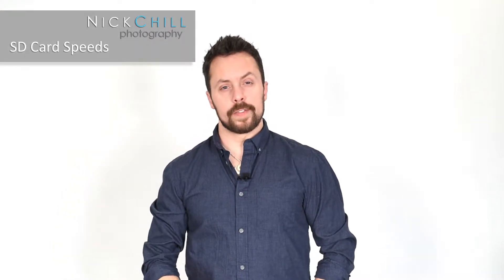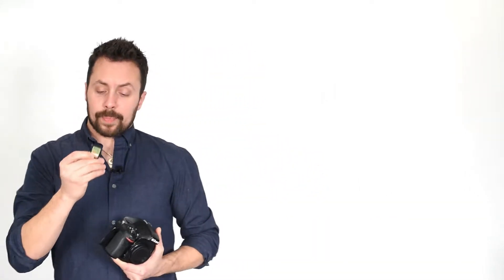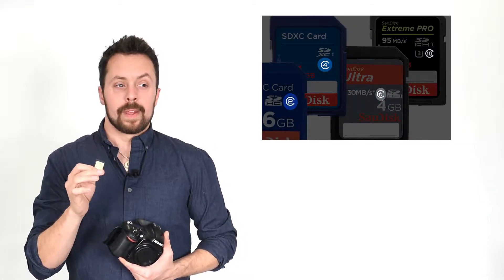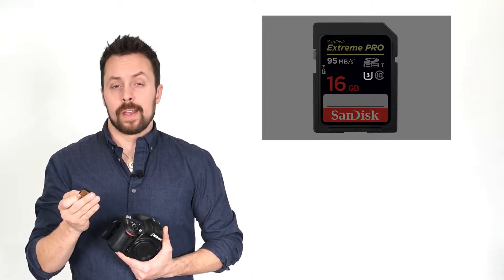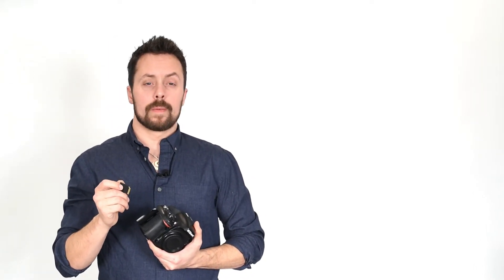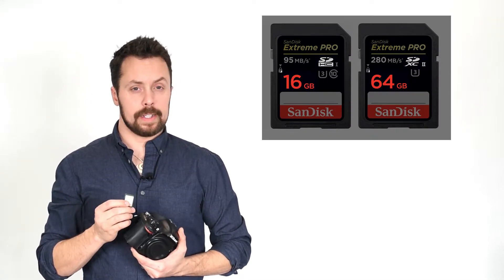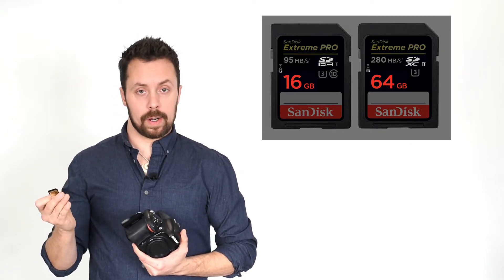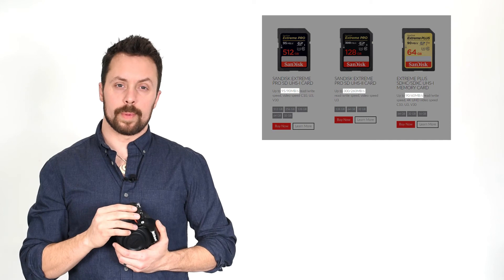SD Card Speeds and What They Mean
Hi everyone, my name is Nick Chill. Follow me for photography tips and tutorials, to help you learn your digital camera and how to take better photos.

Today I want to go over the speeds of SD cards and how they affect your ability to both take photos and upload your photos from your card to your computer. If you've ever run into the issue where you're in continuous shooting mode, you're taking multiple photos, and all of a sudden it slows down really significantly. There's a very good chance that you've reached the limits of the speed at which your memory card can take in the information that the camera is giving.

Whenever you take out your memory card, you'll notice some designation symbols. One of the ones that you'll notice is a number inside of the letter C. That is the class rating of your memory card. There are Classes 2, 4, 6, and 10. The classes designate the continuous minimum write speed of your card. So for example, Class 2 can write a continuous 2 megabytes per second minimum, and a Class 10 writes at a minimum 10 megabytes per second. Beyond class 10 you have a UHS system, which stands for Ultra High Speed. That's a significantly more expensive card, and it's meant for professional photographers. That designates cards that have a read write up to 312 megabytes per second.

For most equipment these days, the Class 2 cards are just too slow. Class 4 and Class 6 are considered to be the general use SD cards for high definition photography, and some SD video. If you're looking for really high continuous shooting rates, or high quality video, you're going to want to go within a Class 10 card. As far as what speed you might need, that's completely up to how you shoot. Generally, I would say if you are in doubt go with a little bit faster than you think you need, because I would rather spend a little bit more money for a faster card than have to run into these issues where it takes me 10 hours to upload my 3000 photo wedding.

Another thing to consider when buying memory cards is the capacity of the cards. You'll notice that some cards are rated SDHC or SDXC. HC is High Capacity and XC is Extreme Capacity. Basically, this is just a designation for a class of cards that has a higher capacity. For example, 16GB cards compared to 64GB cards. Another thing to consider is how the capacity of your card can affect your ability to take advantage of the speed of the card. High speed cards and your camera require side-by-side memory slots inside the card, to quickly store and file new information. As you start to run out of space on the card the camera is not able to quickly shuffle the information in there, and so you can start to lose some of your speed. So try to get a card that you're less likely to fill up and more likely to have some of that extra buffering space in it. As you're shopping for memory cards, just make sure to compare the read speed and the write speed with different brands of cards, and figure out which one's going to work best for you.